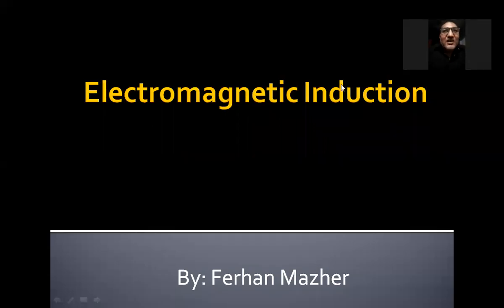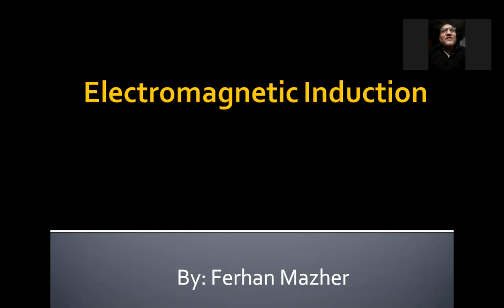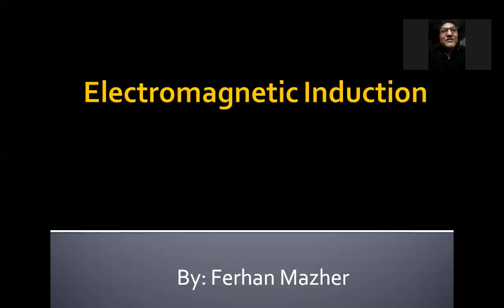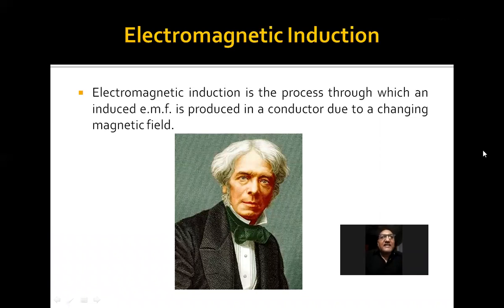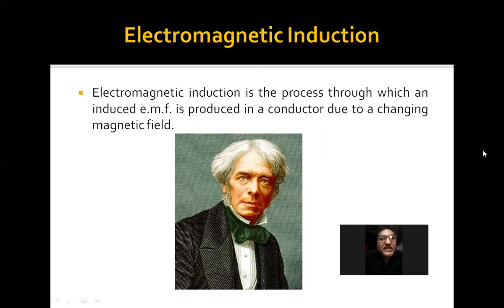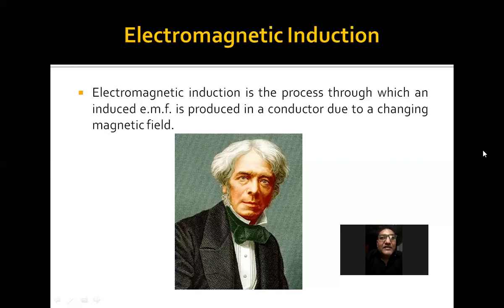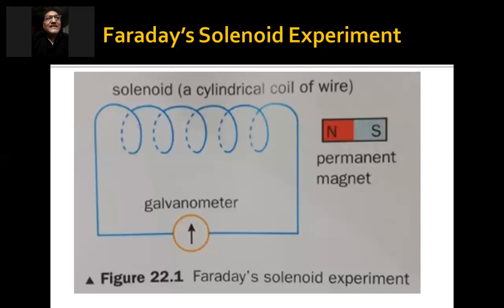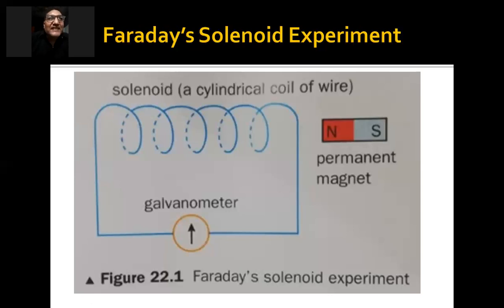Electromagnetic Induction Part 1 by Ferhan Mazher